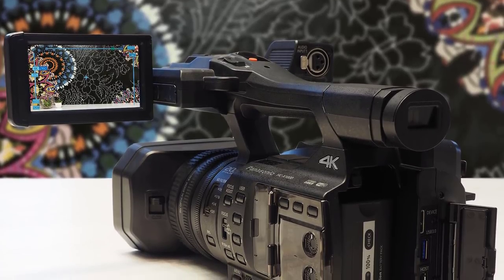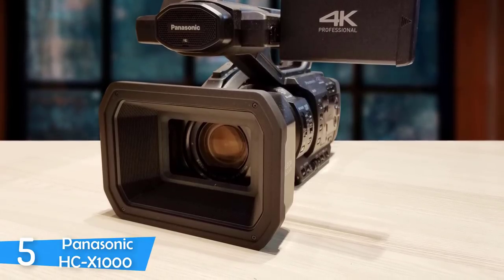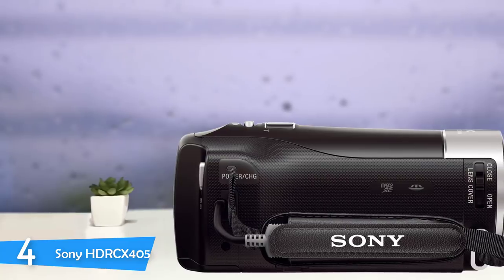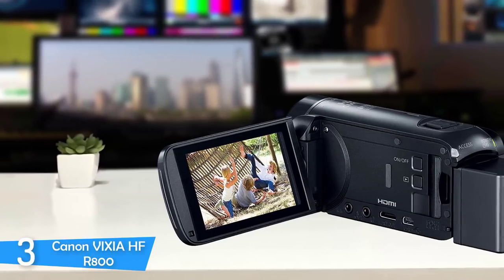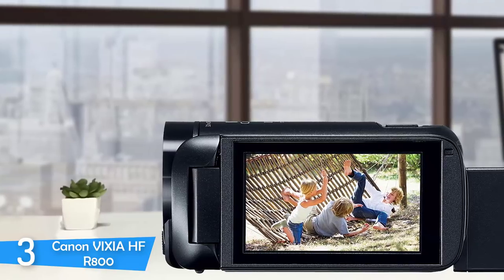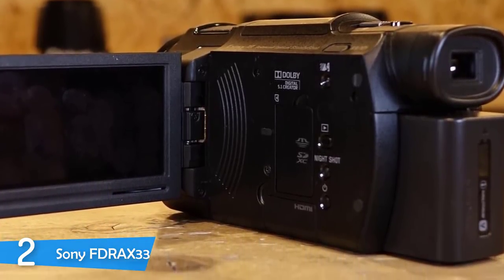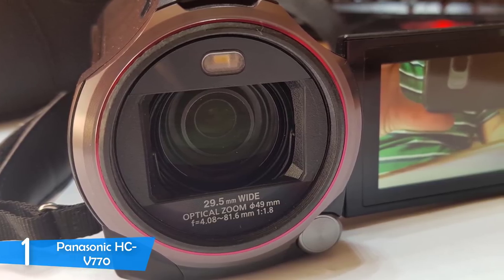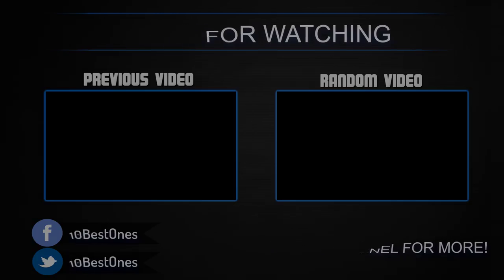Best Camcorder in 2019 | 5 Great Professional Video Cameras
► Links to the camcorders we listed in this video:

► 5. Panasonic HC-X1000
► 4. Sony HDRCX405
► 3. Canon VIXIA HF R800
► 2. Sony FDRAX33
► 1. Panasonic HC-V770
►UK Links◄
► 5. Panasonic HC-X1000
► 4. Sony HDRCX405
► 2. Sony FDRAX33
► 1. Panasonic HC-V770
►CA Links◄
► 5. Panasonic HC-X1000
► 4. Sony HDRCX405
► 2. Sony FDRAX33
► 1. Panasonic HC-V770
►GER & EU Links◄
► 5. Panasonic HC-X1000
► 4. Sony HDRCX405
► 2. Sony FDRAX33
► 1. Panasonic HC-V770

If you want to get into professional videography, starting with a camcorder is a great method. You can use camcorders to record your life moments or just use them for vlogging too. I made this list of the 5 best camcorders based on my personal opinion and i tried to list them based on their price, quality, durability and more.

10BestOnes is a participant in the Amazon Services LLC Associates Program, an affiliate advertising program designed to provide a means for sites to earn advertising fees by advertising and linking to Amazon.com. As an Amazon Associate I earn from qualifying purchases.